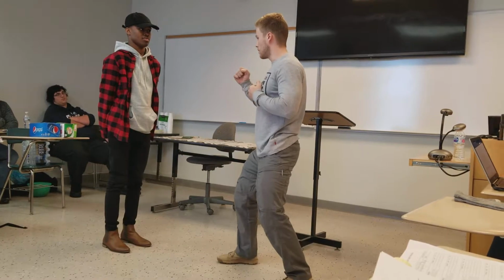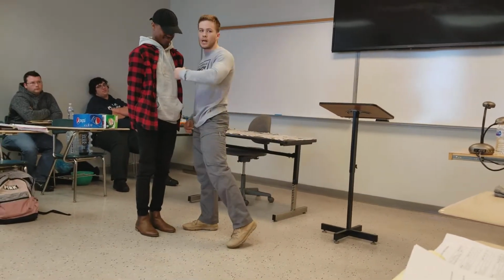Nicholas Kenpo Demonstration